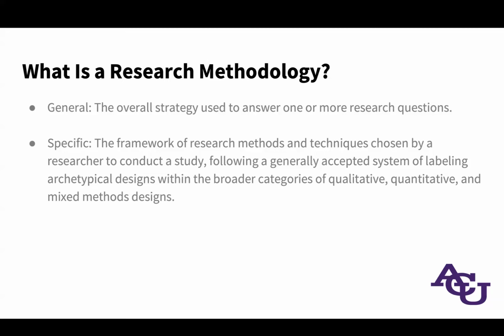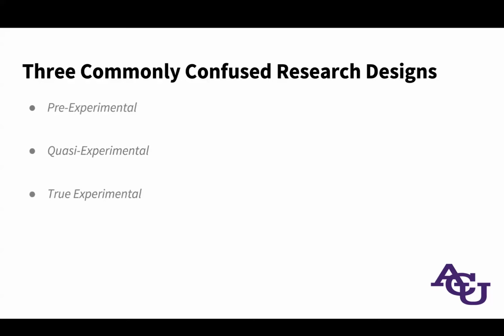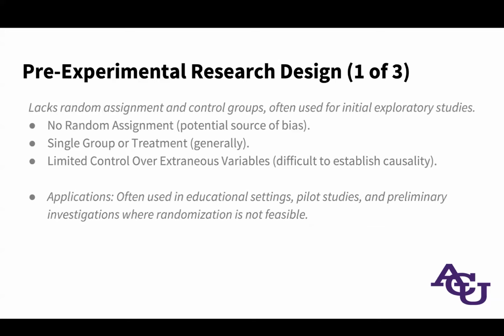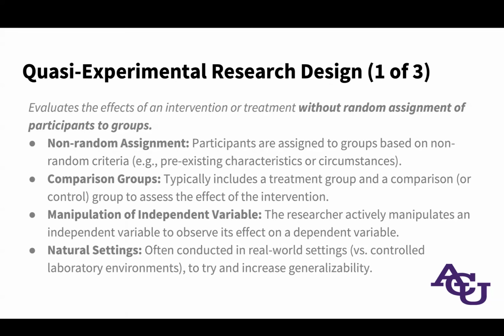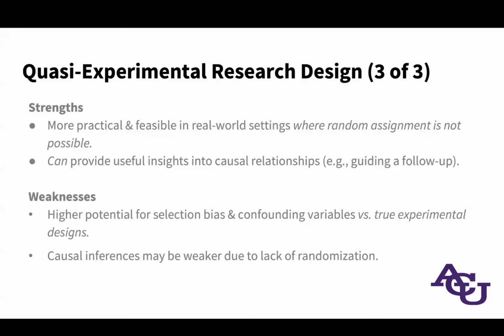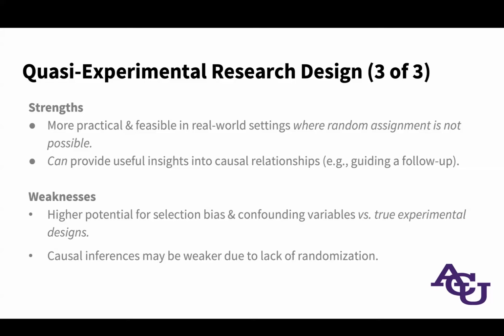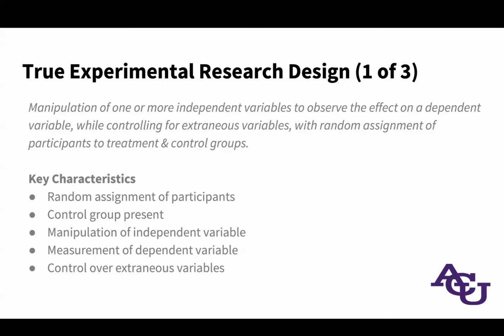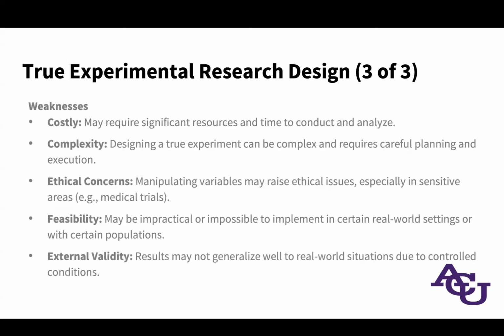Research Lingo: Pre-Experimental, Quasi-Experimental, True Experimental | ACU Online Writing Center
What's the difference between pre-experimental, quasi-experimental, and true experimental designs? Why would you choose one over another? This webinar explores these core emprical research concepts, using HCAD 441's Week 4 / W4 Assignment 1: Study Design Presentation as an example.